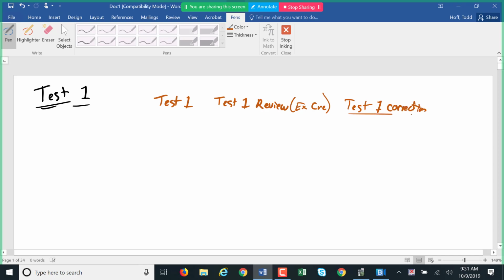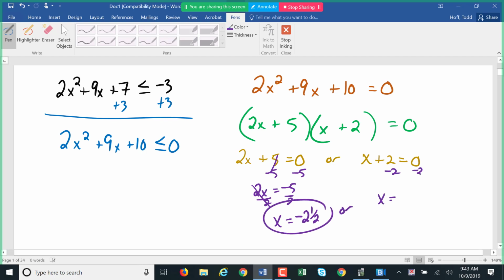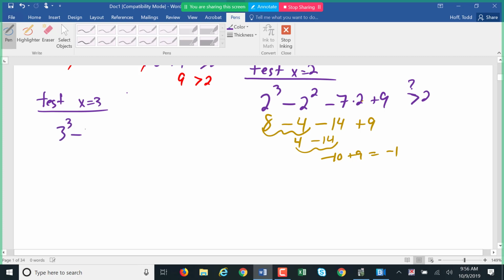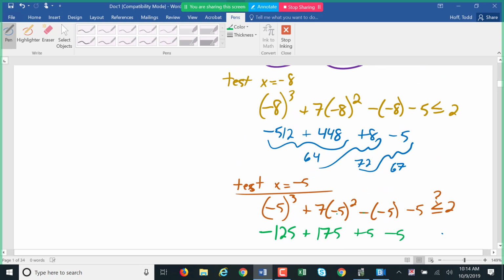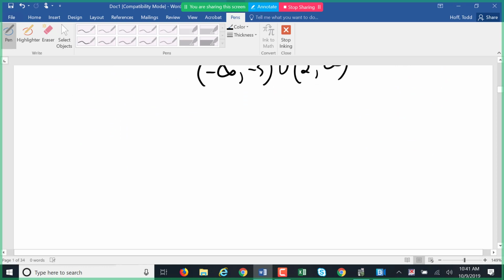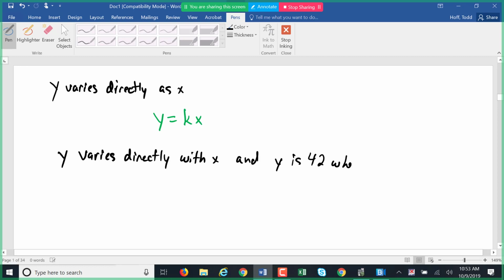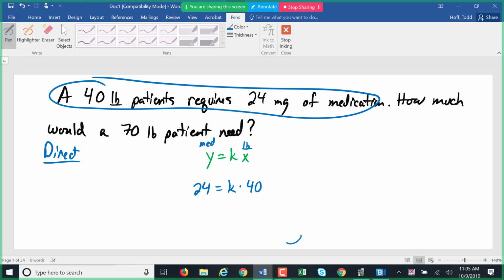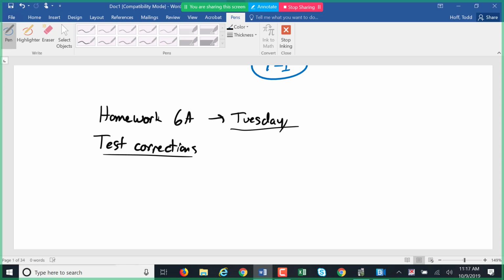6A Polynomial and Rational Inequalites and Variati